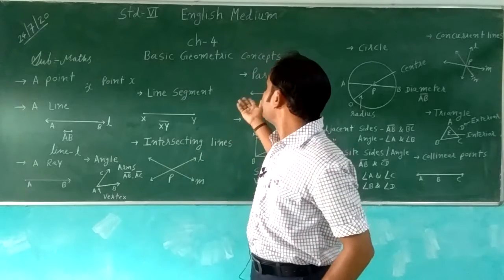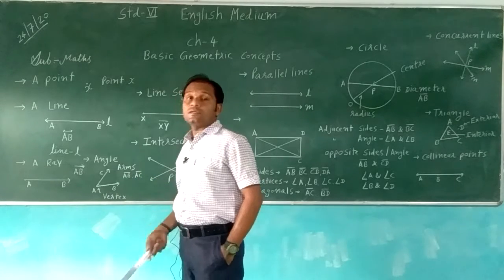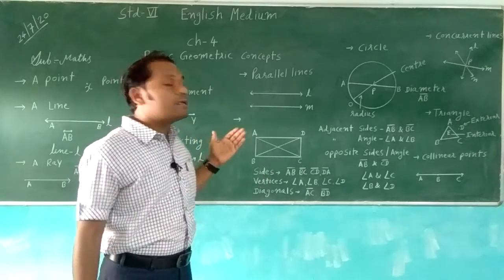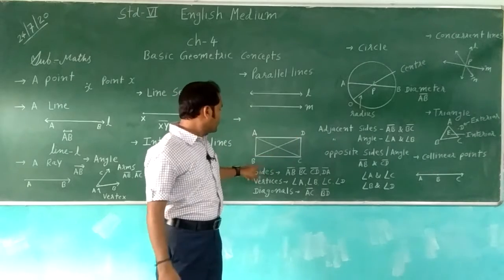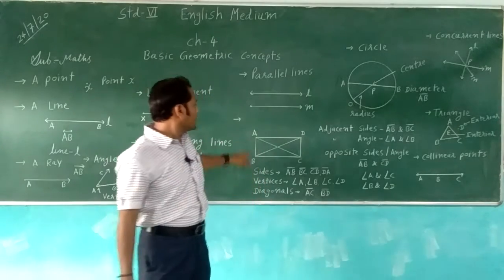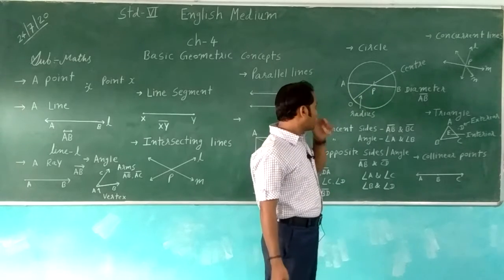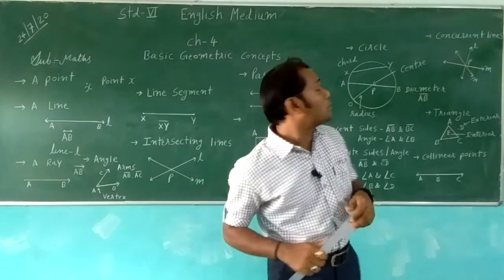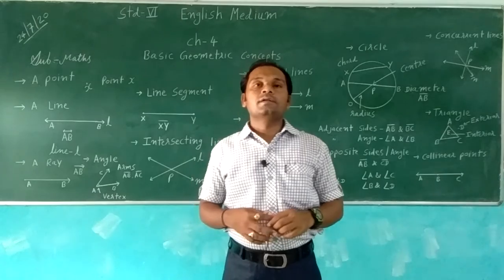Std 6 English Medium Sub Maths Ch 4 Basic Geometric concepts part 1